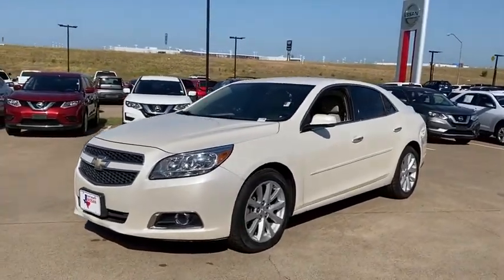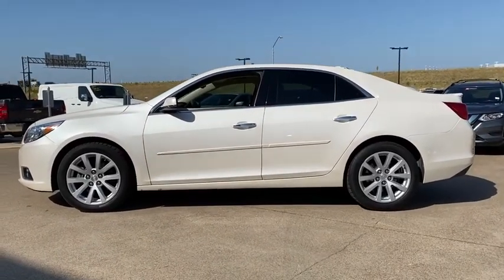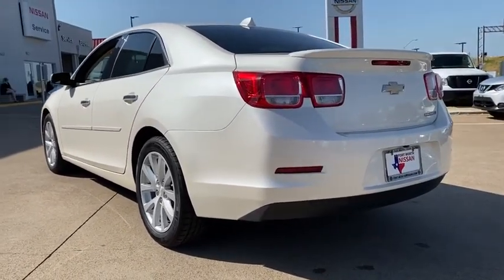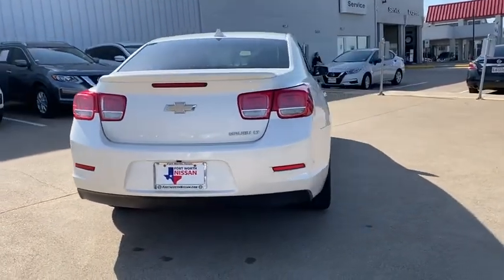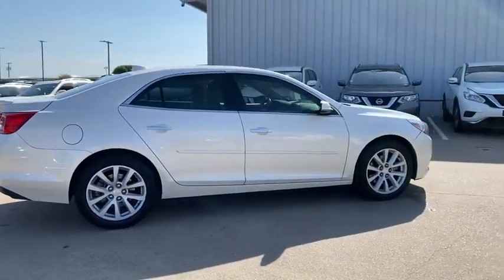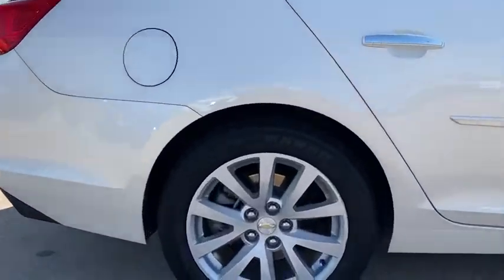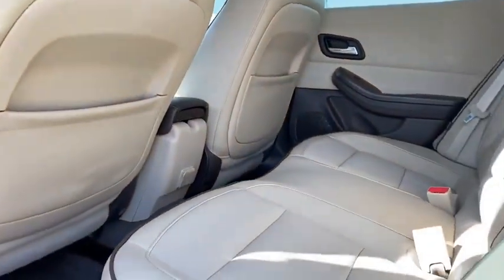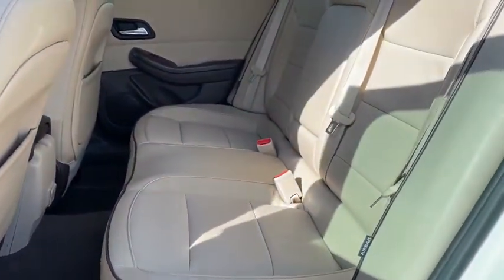2013 Chevrolet Malibu Weatherford, Fort Worth, Granbury, Saginaw, Dallas, TX LN152171A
White Diamond Tricoat Used 2013 Chevrolet Malibu available in Fort Worth, Texas at Fort Worth Nissan. Servicing the Weatherford, Granbury, Saginaw, Dallas, TX area.

3451 West Loop 820 S

Recent Arrival! Clean CARFAX. Priced below KBB Fair Purchase Price! Odometer is 46,432 miles below market average!brLoaded with Equipment this 2013 Chevrolet Malibu LT offers Alloy Wheels, Backup Camera, Bluetooth, cocoa Leather, Automatic temperature control, Heated Driver & Front Passenger Seats, Leather Package, Leather-Appointed Seat Trim, Navigation System, Pioneer Premium 9-Speaker System, Power driver seat, Preferred Equipment Group 3LT, Remote keyless entry, SIRIUSXM Satellite Radio, Steering wheel mounted audio controls.brbrAwards:br  * JD Power Dependability Study   * Ward's 10 Best Engines   * 2013 IIHS Top Safety PickbrbrPlease note: Information provided is believed accurate but all specifications, pricing, and availability must be confirmed in writing (directly) with the dealer to be binding. The advertised price does not include sales tax, vehicle registration fees, finance charges, documentation charges, any other fees required by law or dealer added accessories. We attempt to update this inventory on a regular basis. However, there can be a delay between the sale of a vehicle and the update of the inventory. Prices include all dealer rebates and dealer incentives. Fort Worth Nissan is not responsible for any inaccuracies contained herein and by using this application you the customer acknowledge the foregoing and accept such terms. Reviews:br  * If you are looking for an American-built mid-size sedan with good fuel economy, excellent handling and a remarkably quiet cabin, the 2013 Chevrolet Malibu will fit the bill. Source: KBB.combr  * Upscale interior; advanced high-tech features; composed and comfortable ride; Eco model's high fuel economy. Source: Edmunds